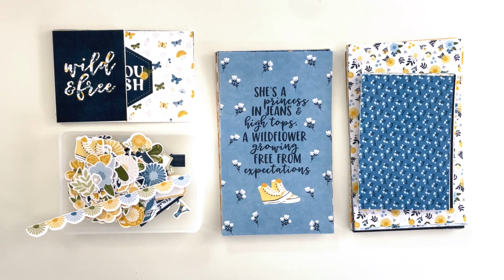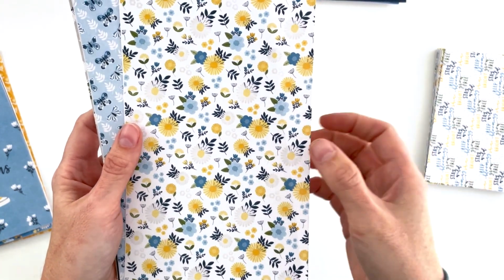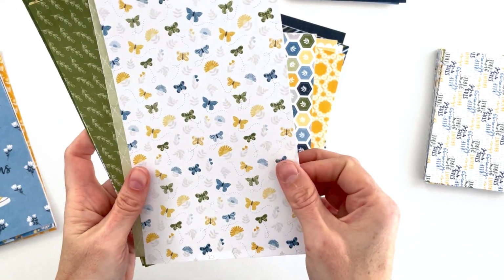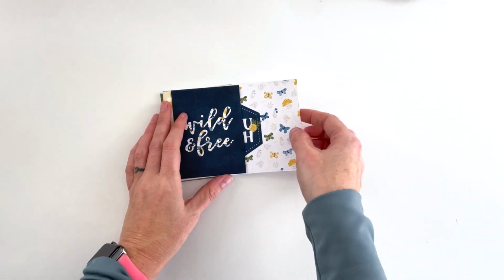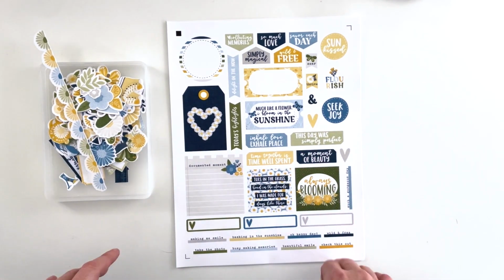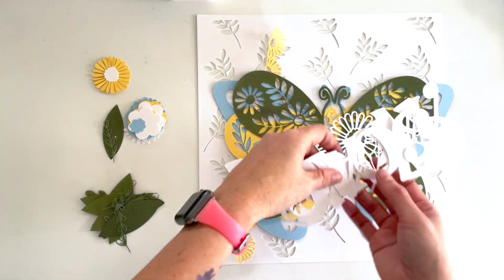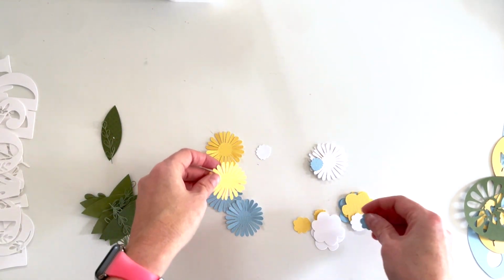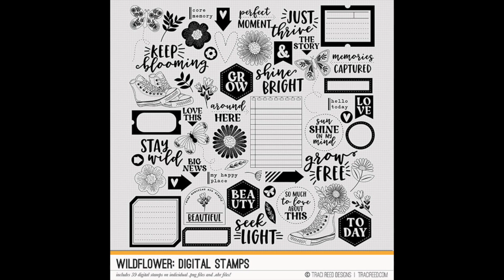Unboxing the Wildflower Digital/Printable Collection from Traci Reed!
This new collection has my heart!